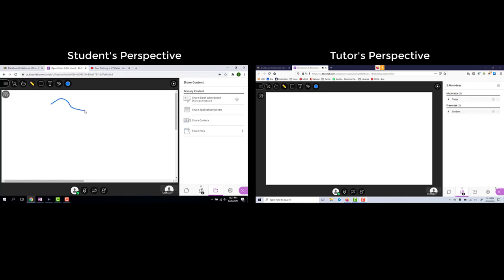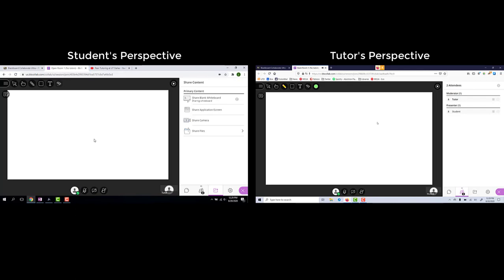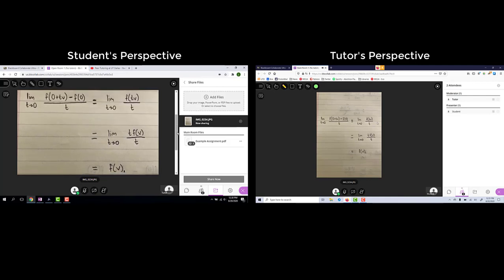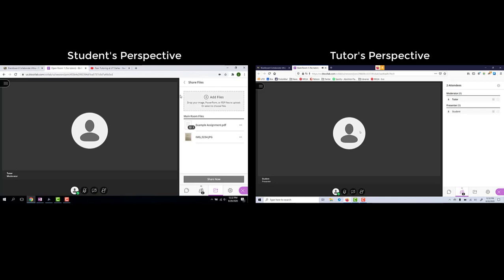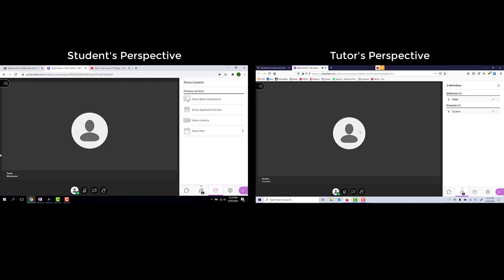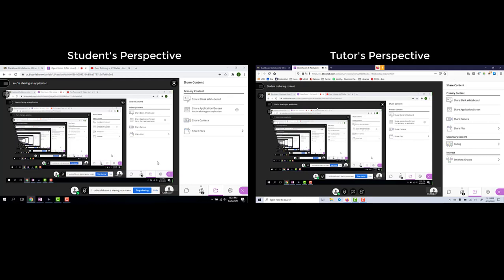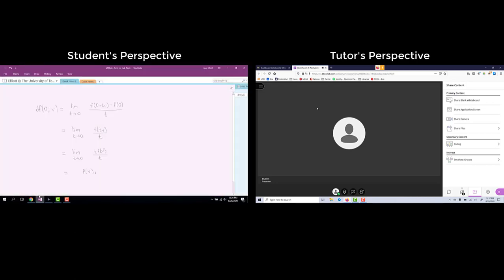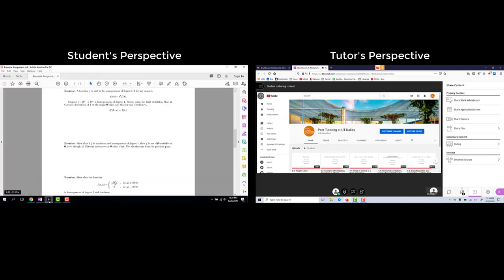Getting the most out of Virtual Tutoring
This video goes over some of the features available to you in the virtual tutoring environment. Knowing how to use these features will help you get the most out of virtual tutoring!